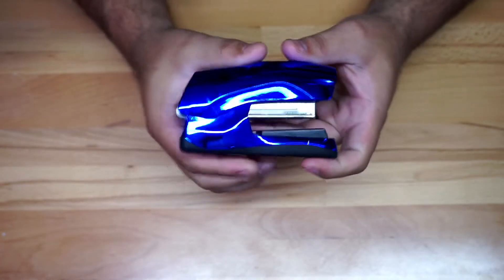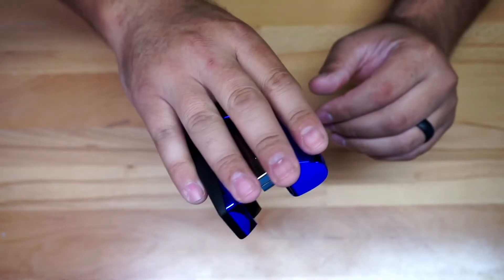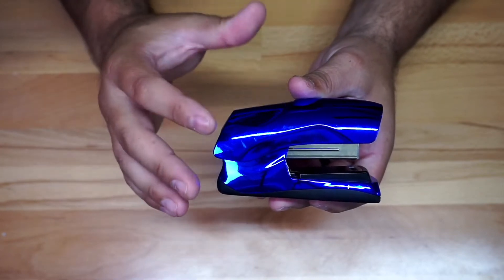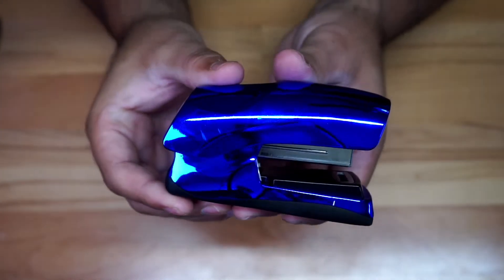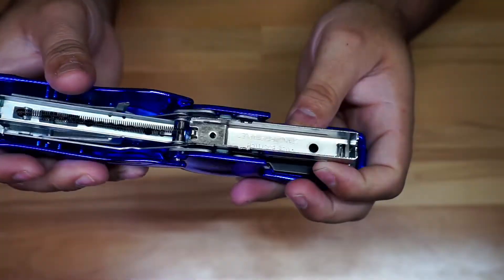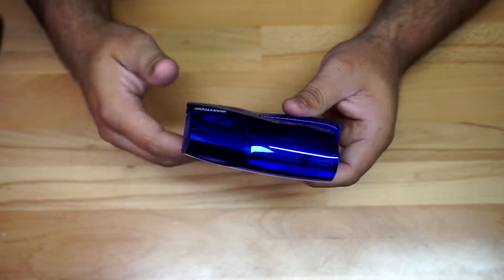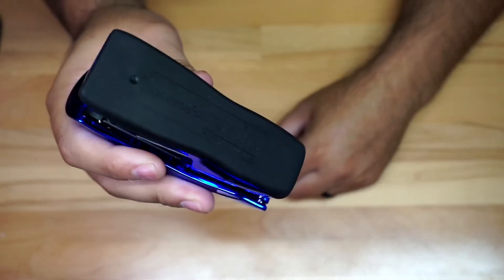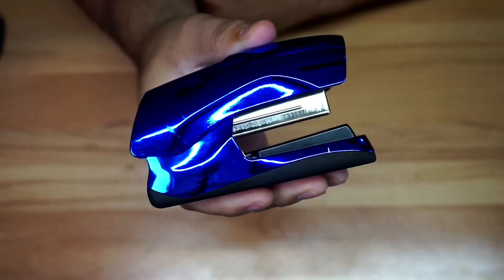Bostitch Office Heavy Duty Stapler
In this video, I am taking a quick look at the Bostitch Office Heavy Duty Stapler.

4K HDMI Video Capture Card